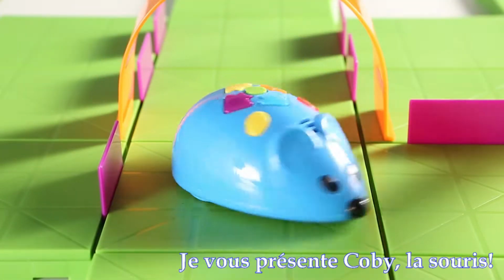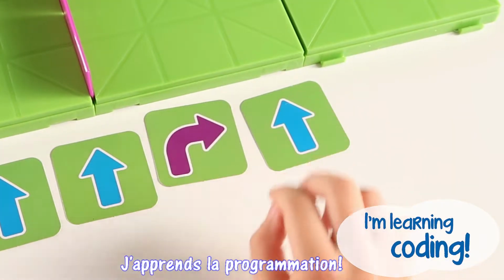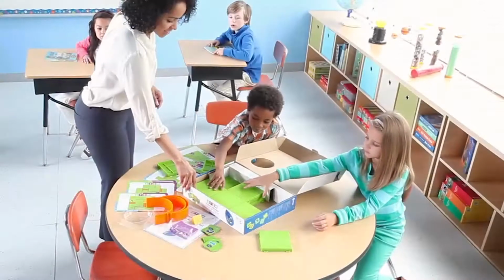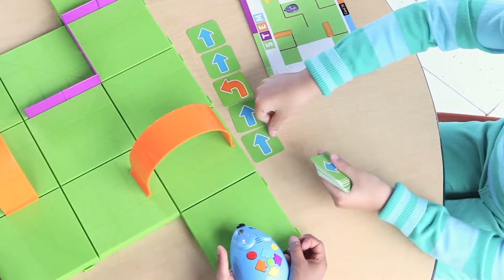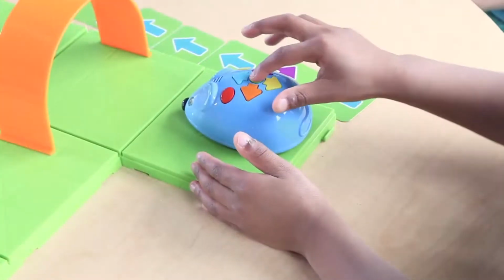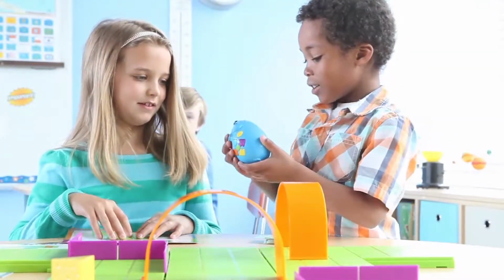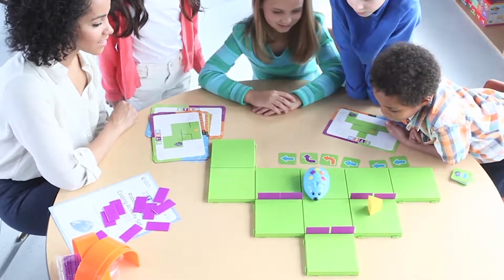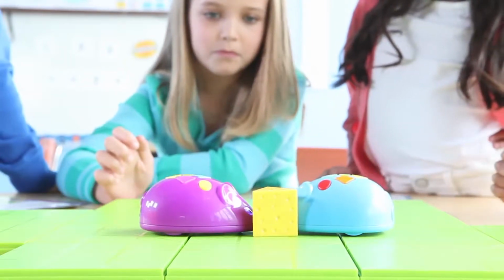Code & Go: jeu d'introduction à la programmation